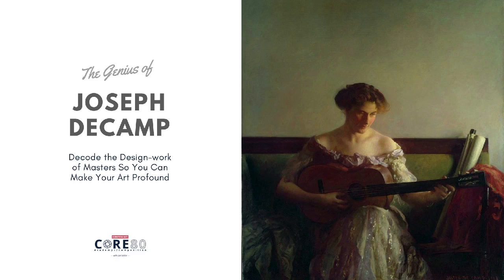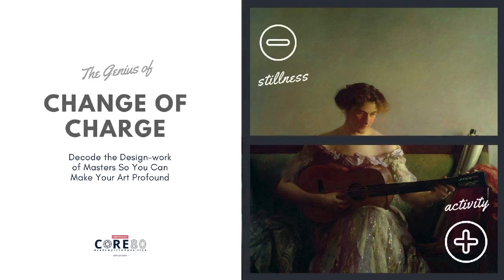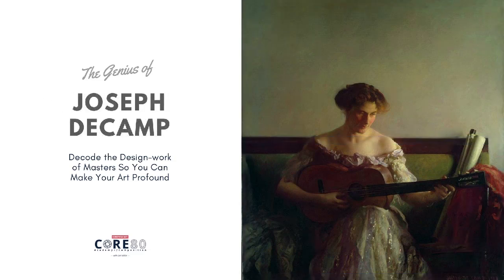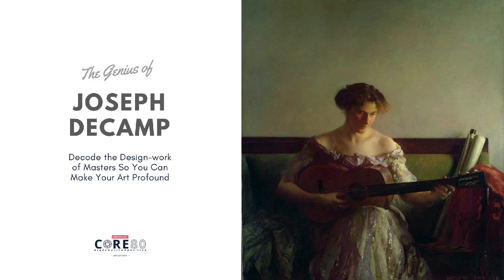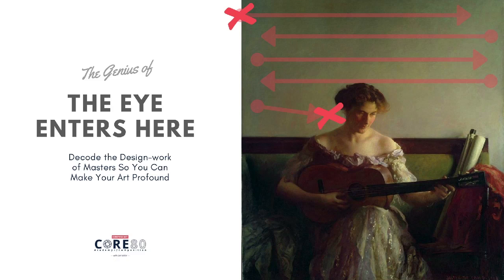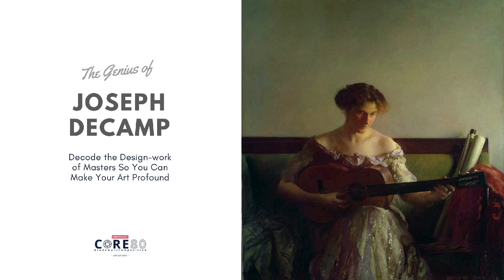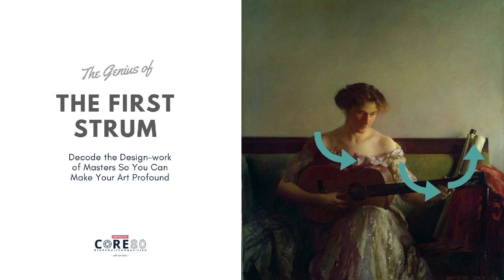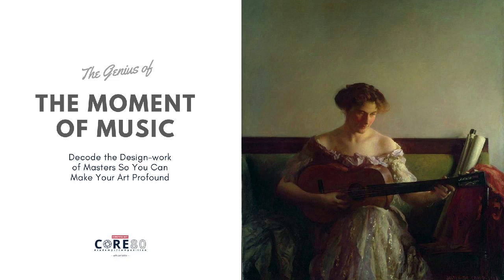Decoding Joseph DeCamp — The Guitar Player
See if you can see the magic in this amazing composition.

Who wants to know how to decode masterpieces? If you think having the skill to decode a masterpiece would enhance your skills to making one ... then